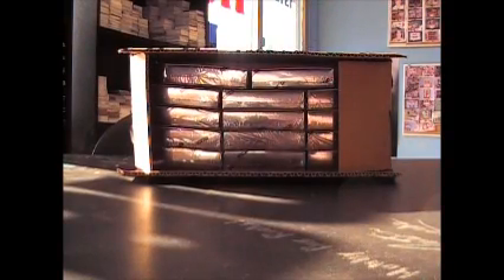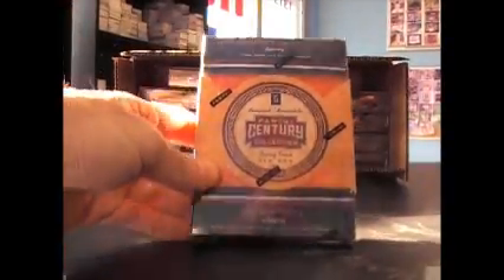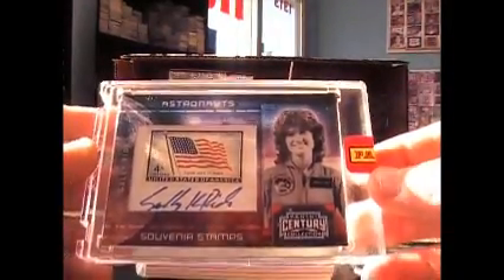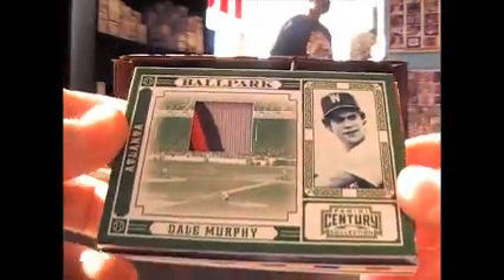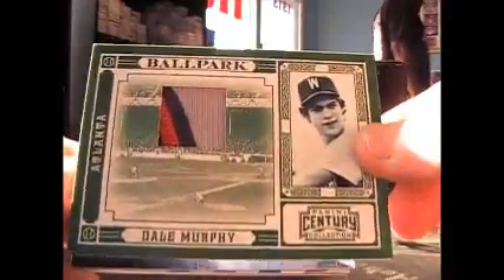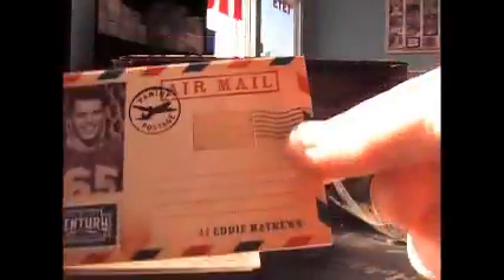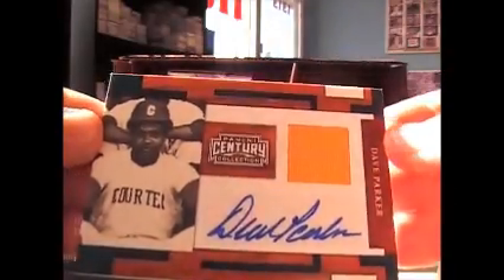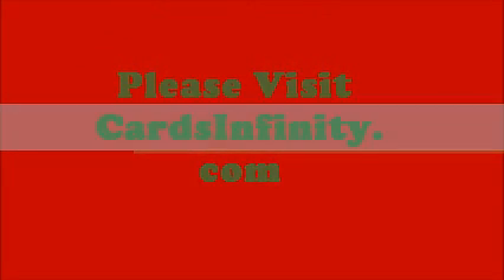Jesus' 2010 Century Collection Box Break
Thanks a lot Jesus. Chris J.